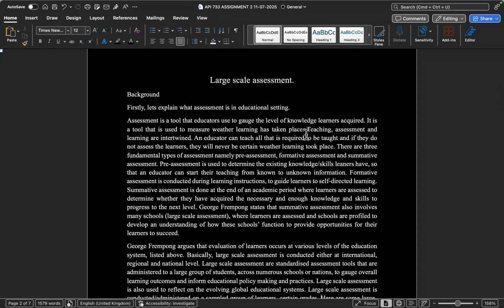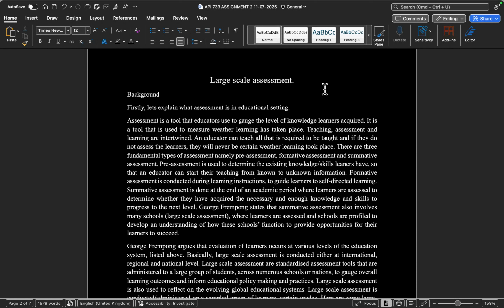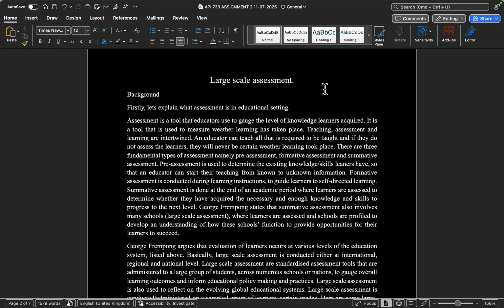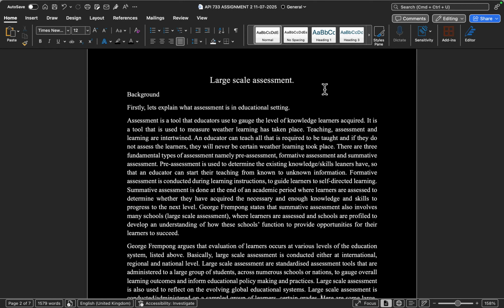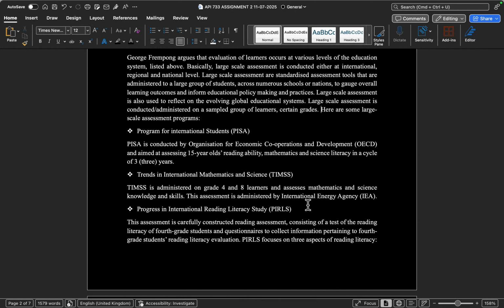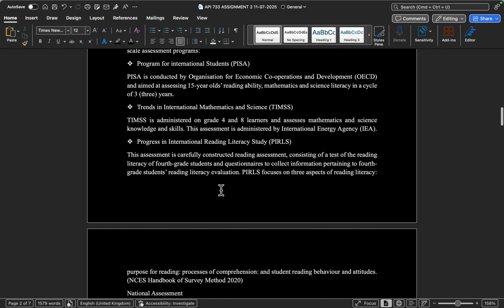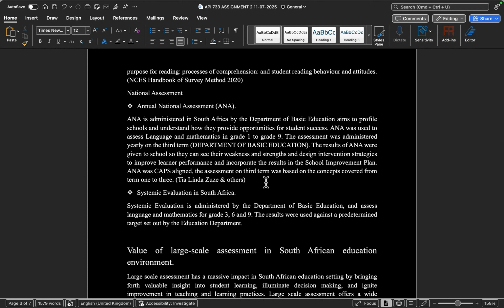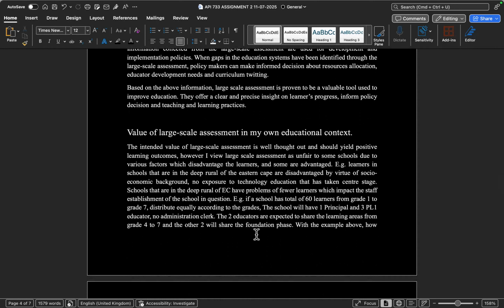Large scale assessment